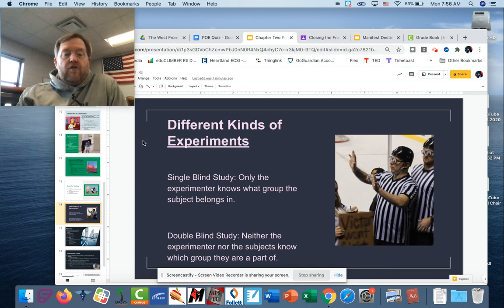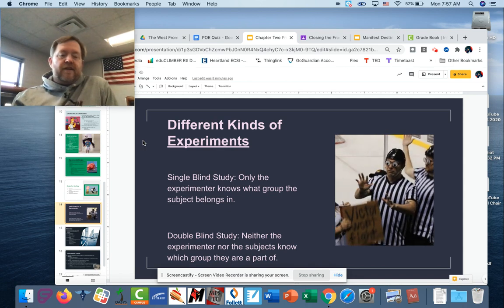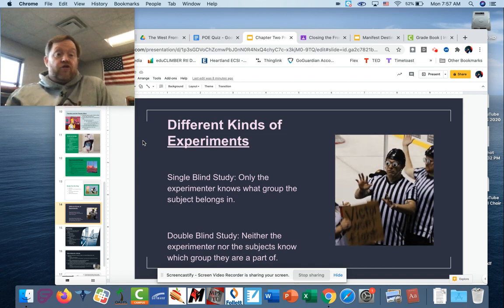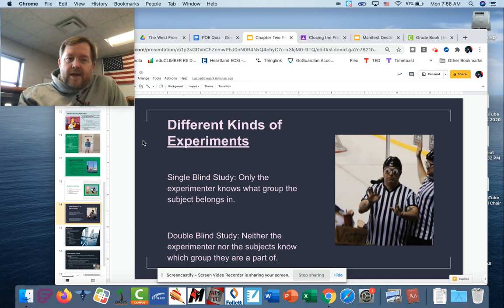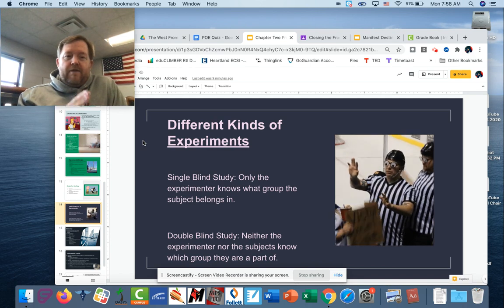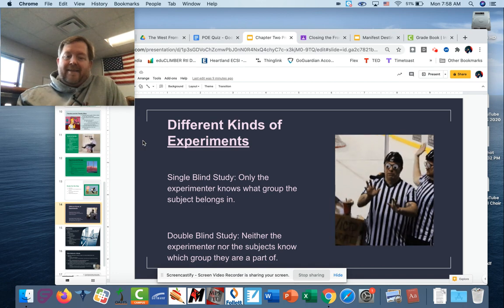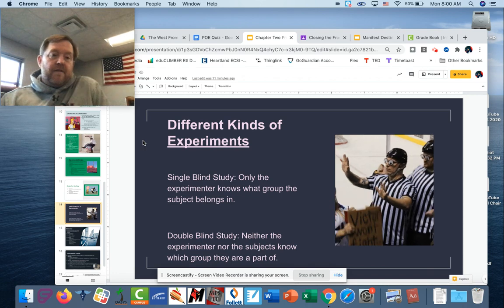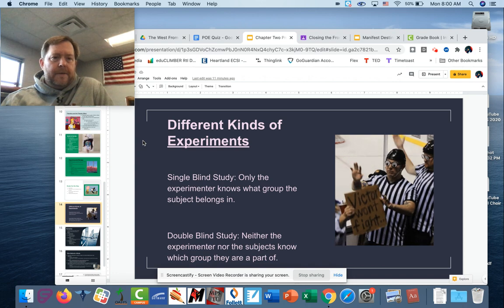In Case You Missed Psychology 11/23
Here is the quick run down on the things that we talked about in class today. If you have any questions, please make sure and let me know.